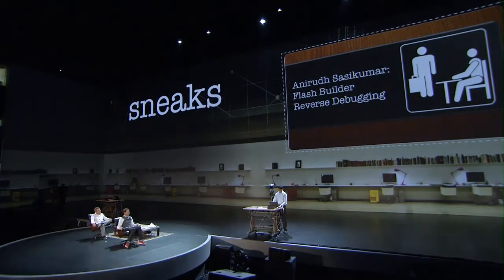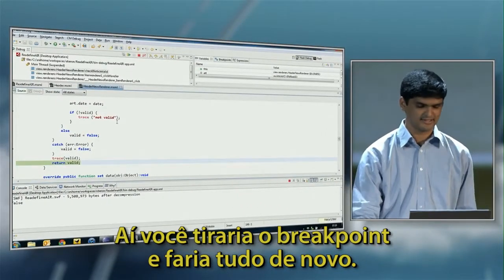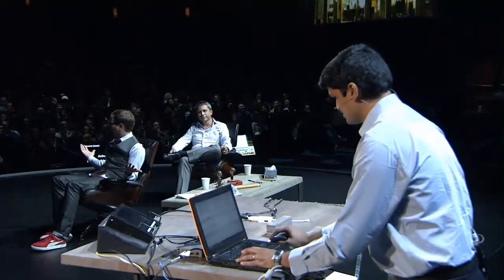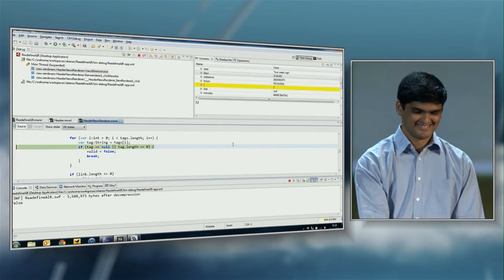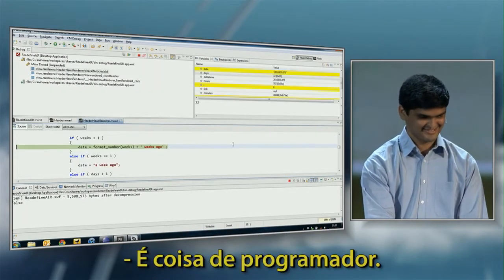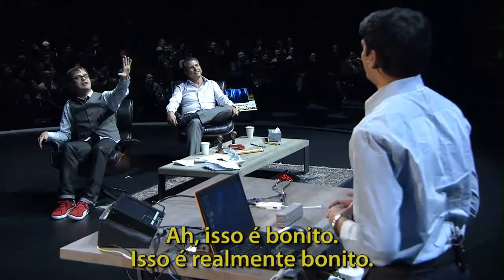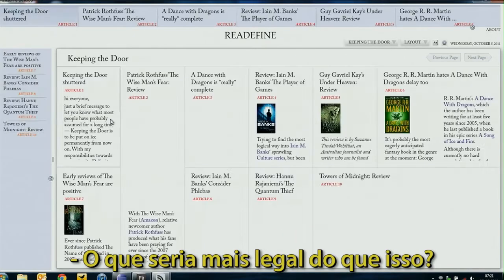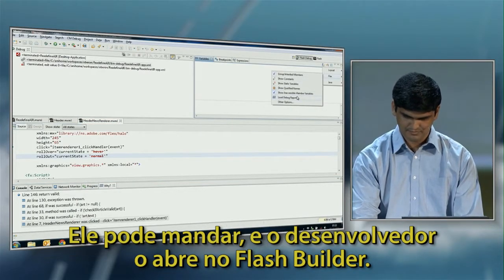Max 2011 Sneak Peek - Reverse Debugging in Flash Builder